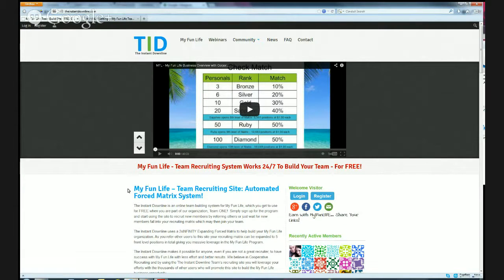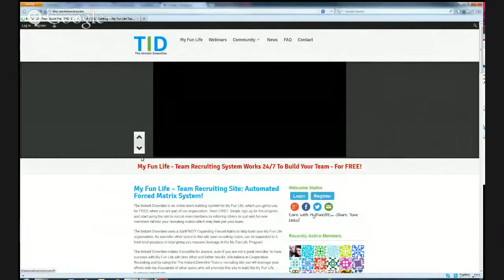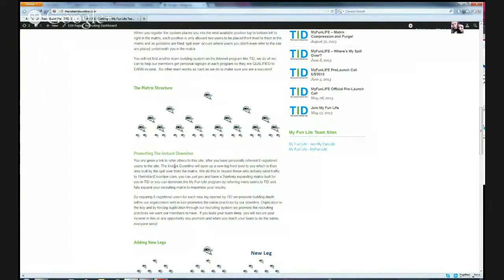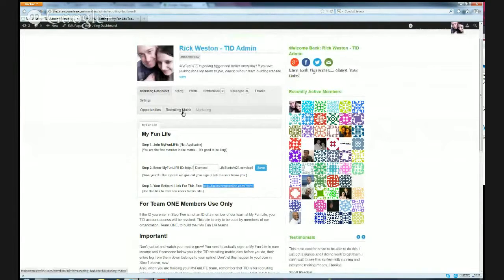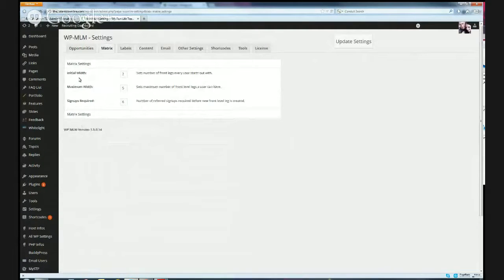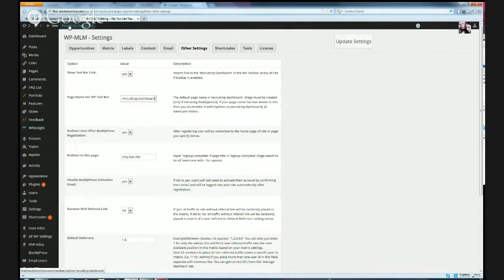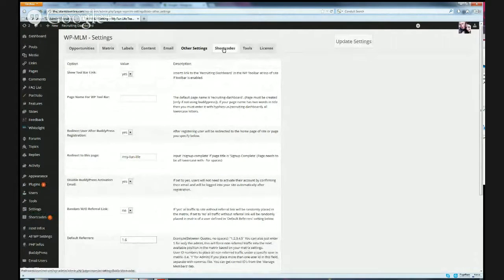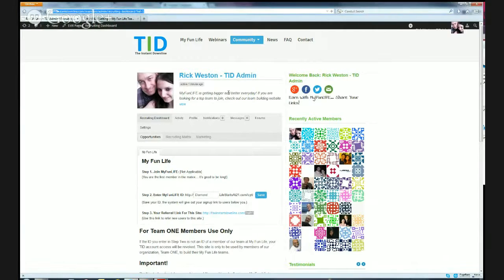WP MLM Plugin Overview